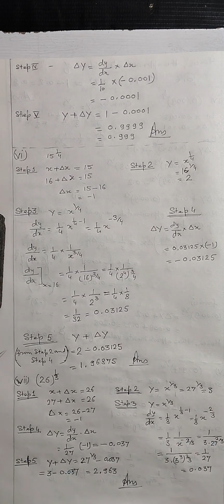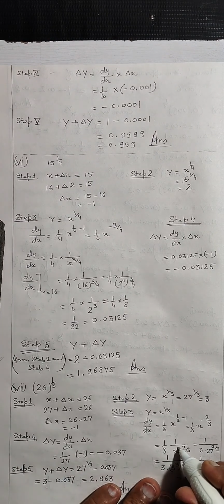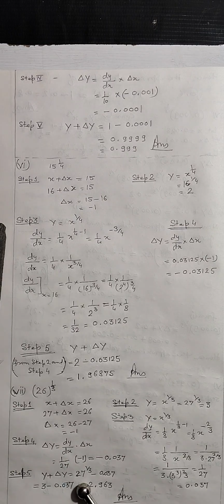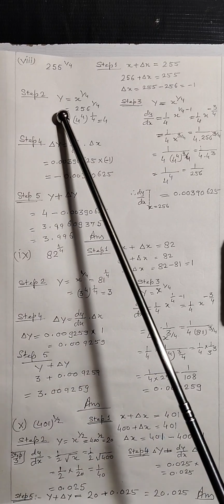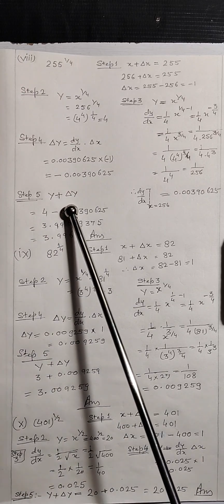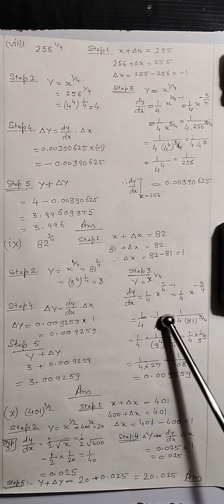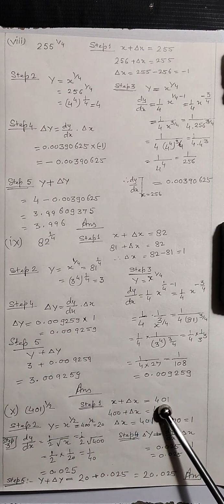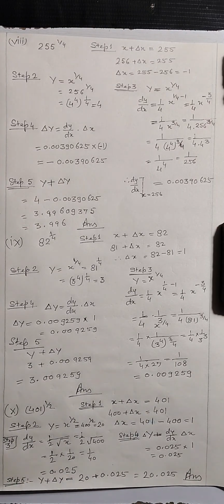CBSE mathematics class 12 exercise 6.4 question number 1 part 7th part 10th